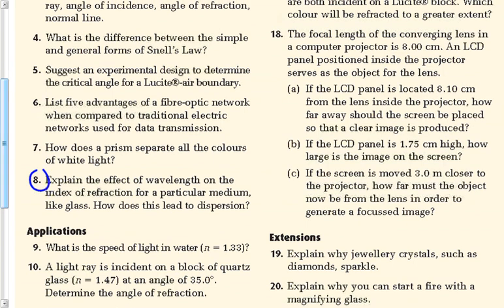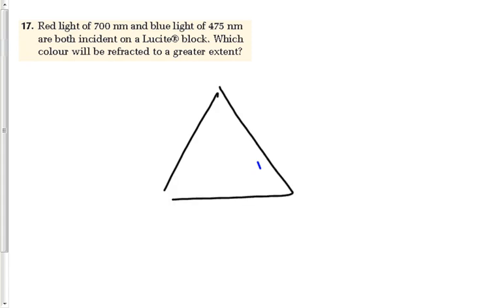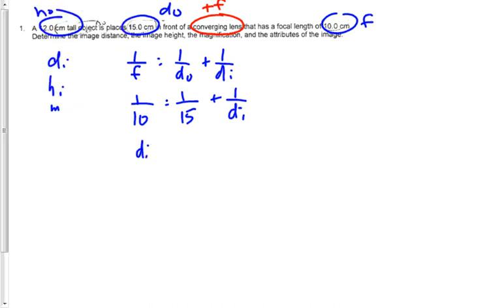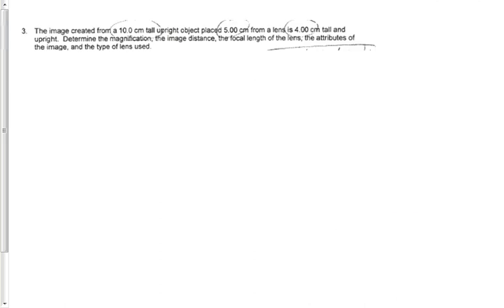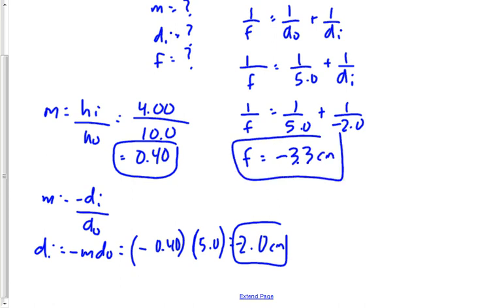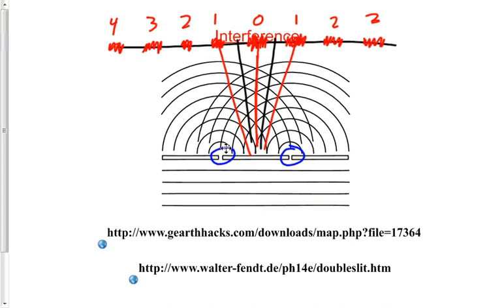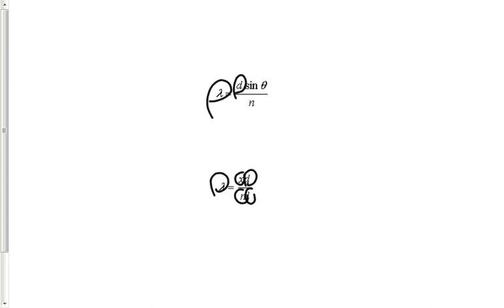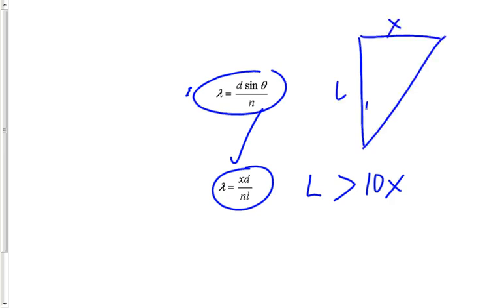(416-14S) Check HW and Review Diffraction and Interference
A bit of a hodgepodge today...check HW from earlier this week and review the material on diffraction and interference that was presented in class via podcast on the day that I was absent.